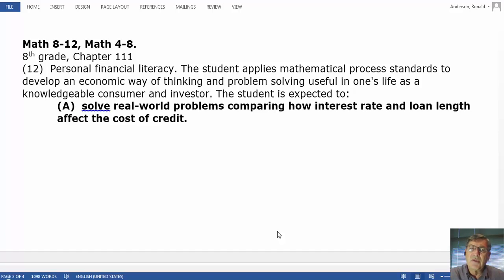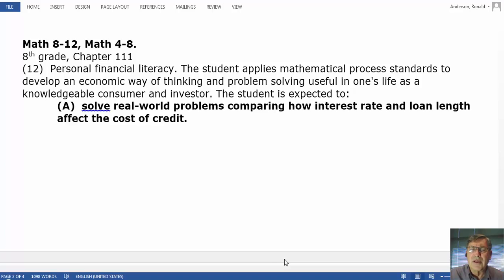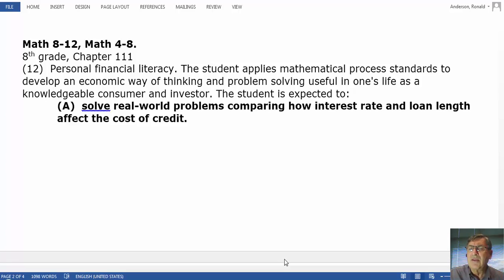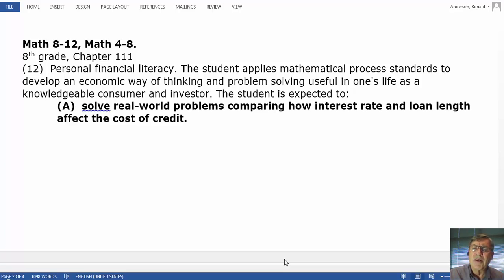LP_Math_Interest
assignment tips for my students.